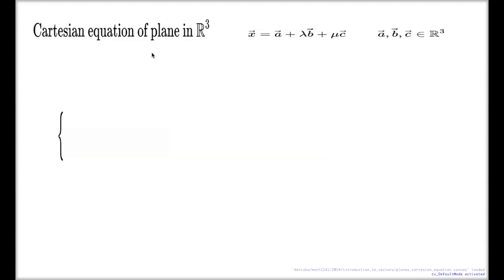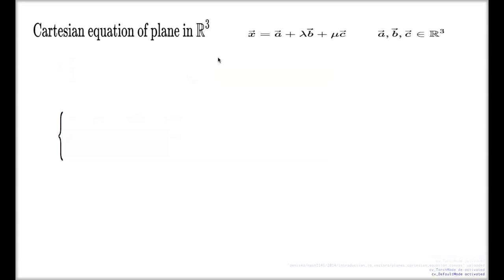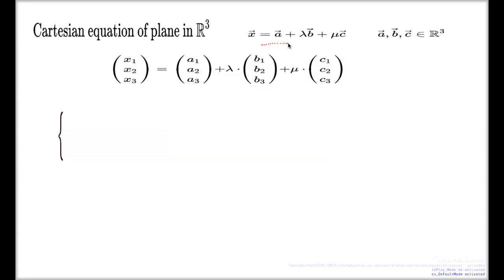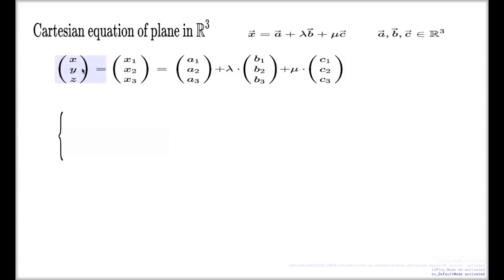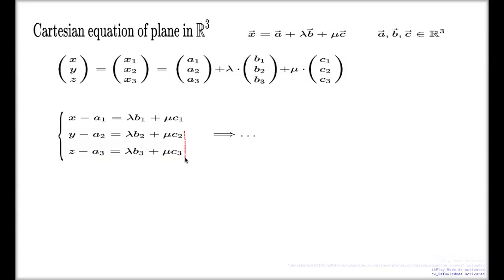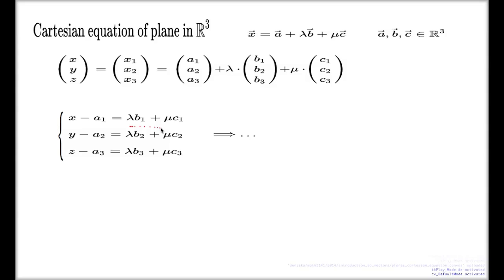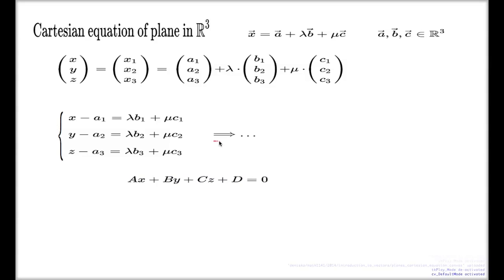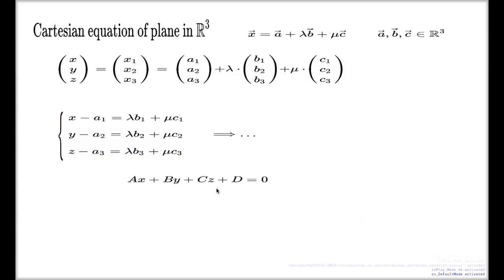Cartesian equation of plane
Explains the conversion process form vector equation to parametric equation of plane.